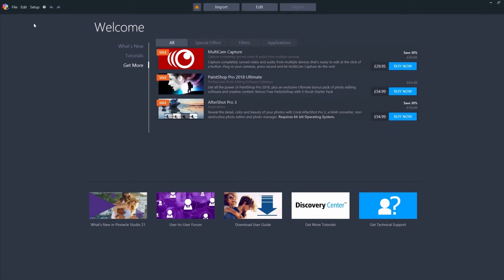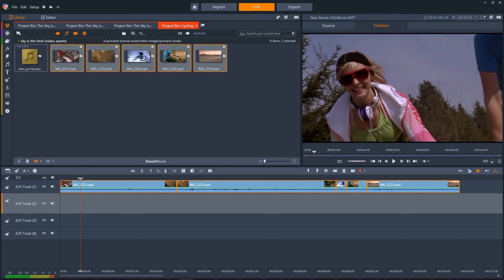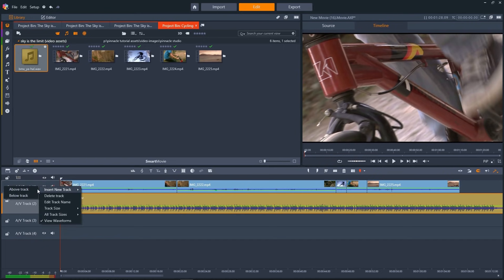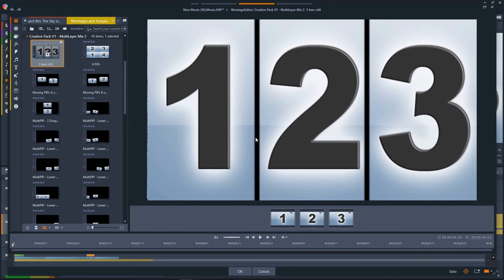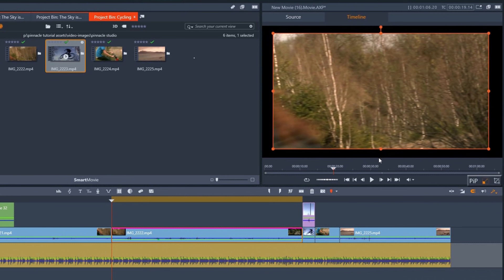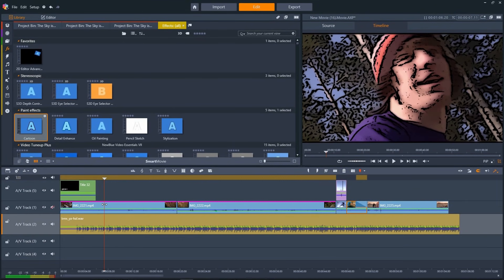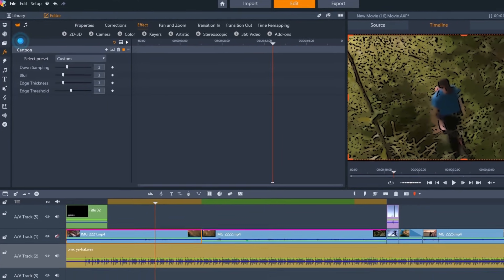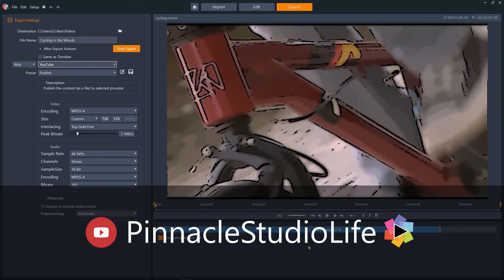An introduction to Pinnacle Studio - The guide to getting started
New to Pinnacle Studio? Start here. We will guide you through what you need to know to get you editing your videos in no time. Create project bins, adding filters, transitions, titles. Trim video, crop video. Mute audio, or add music to your timeline. This video is the perfect place to start if you are new to Pinnacle Studio.